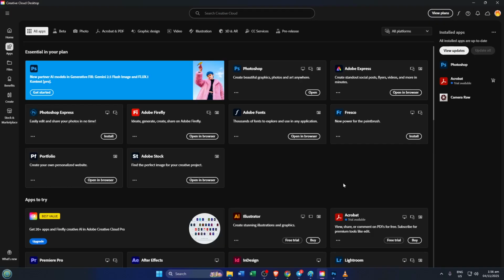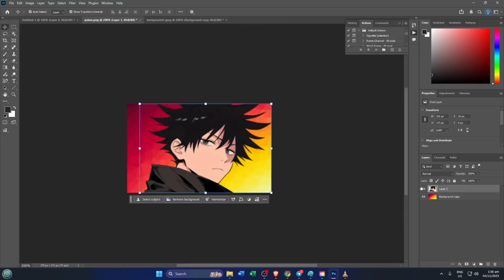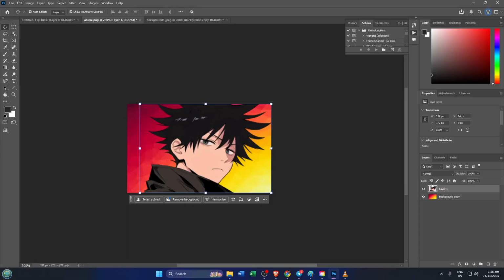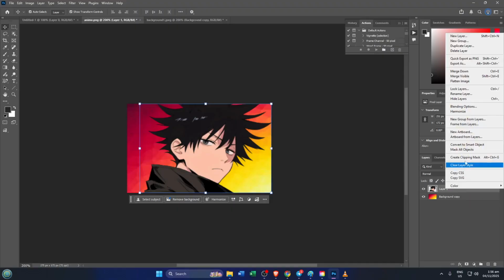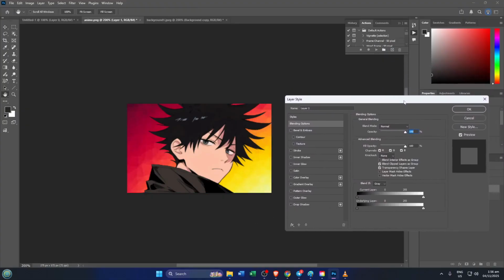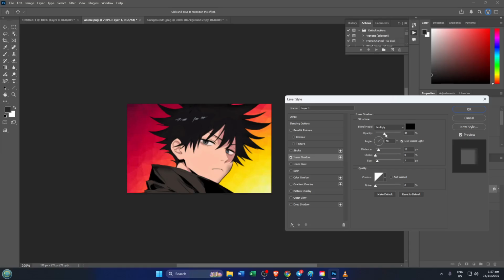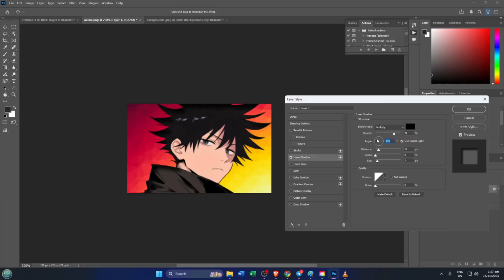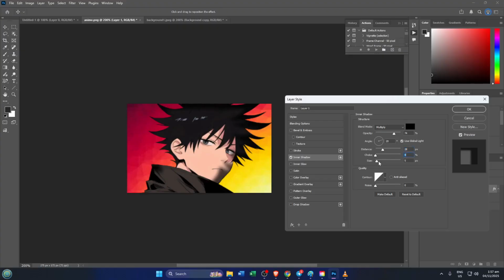How To Make Shadow In Photoshop (Foolproof Trick)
Learn how to create realistic shadows in Photoshop with this step-by-step tutorial! Whether you're a beginner or want to enhance your graphic design skills, this guide covers everything you need to know.

We'll demonstrate multiple techniques for making natural-looking shadows using Photoshop's built-in tools like Drop Shadow, Layer Styles, and manual transformations. Compatible with Photoshop CC, Photoshop 2024, and most recent desktop versions on both Windows and macOS platforms.